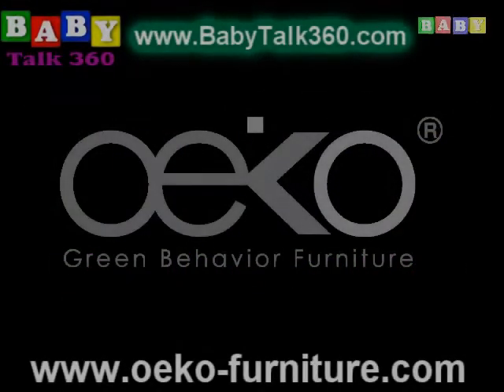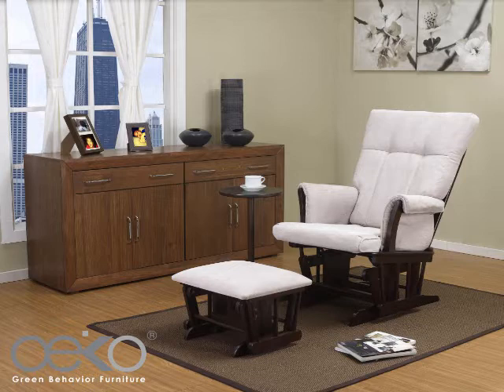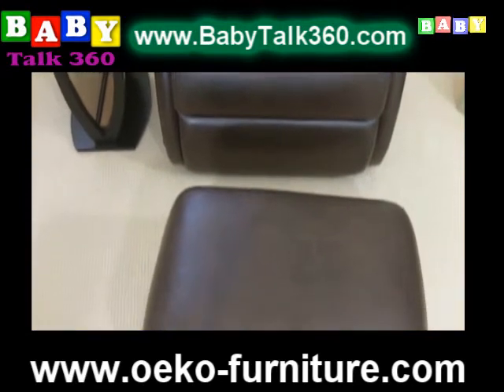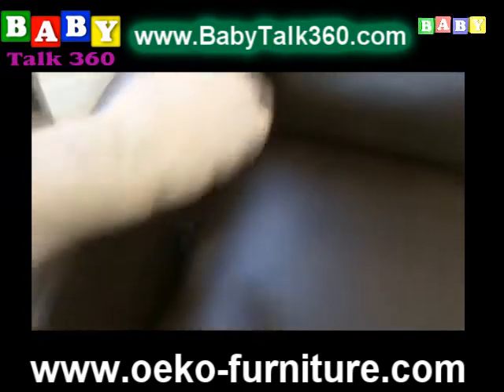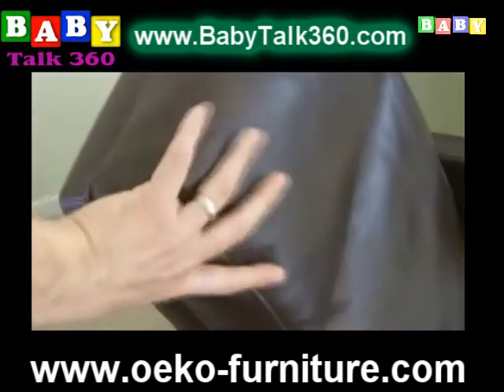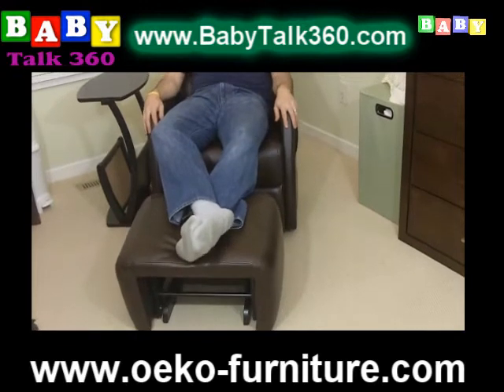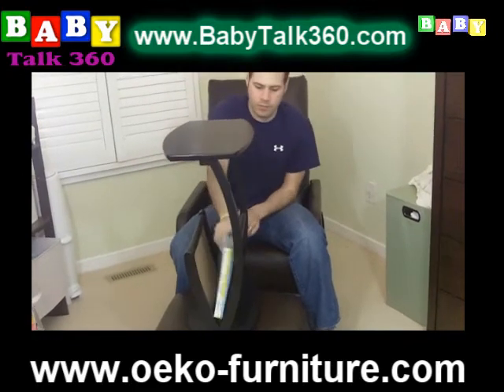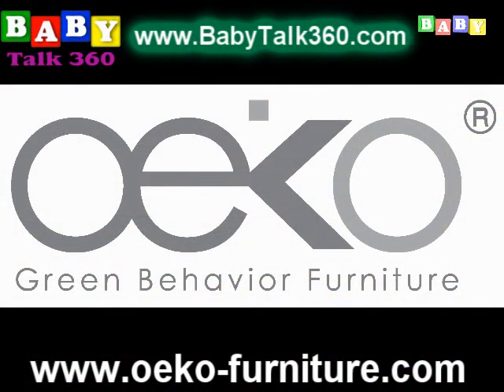Oeko Furniture Glider - Review Baby Talk 360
Baby Talk 360 talks with Oeko Furniture about their amazing Glider and Rocker...